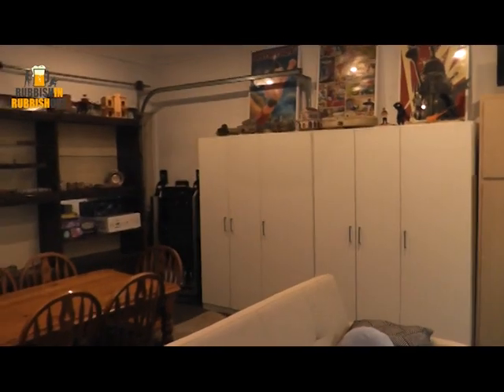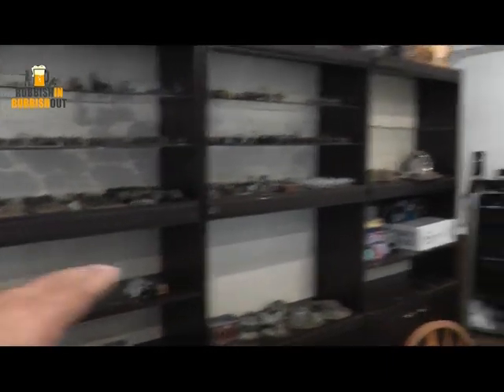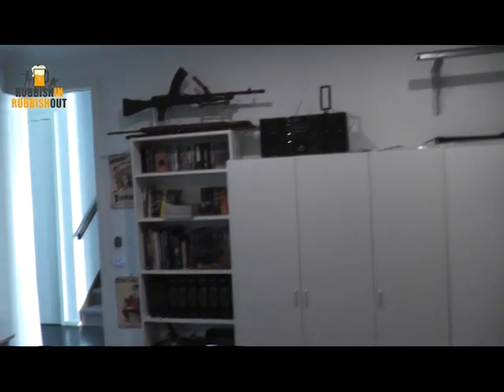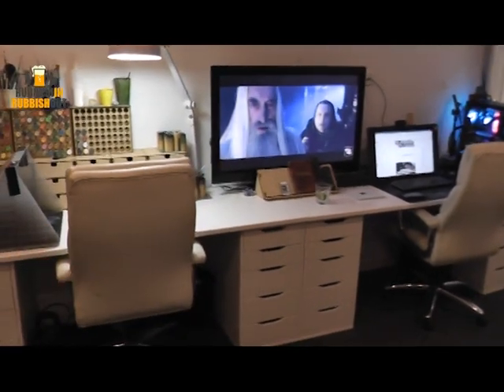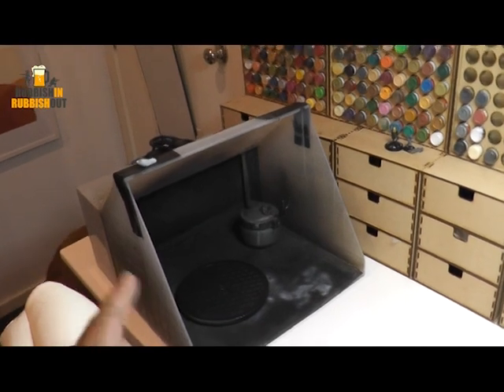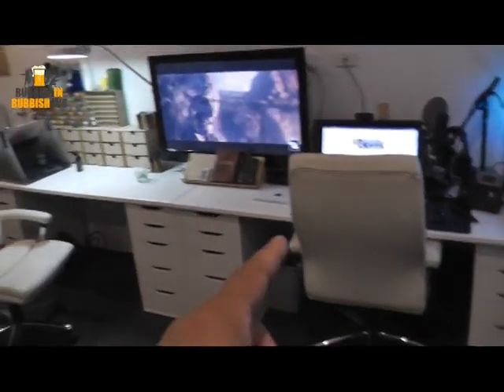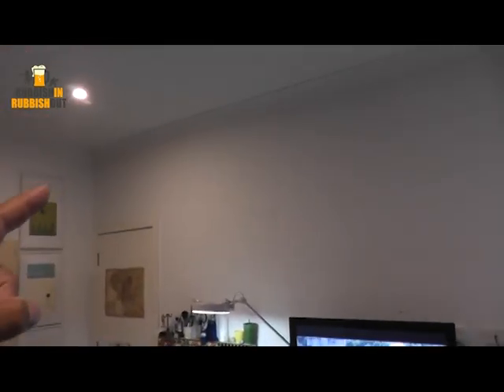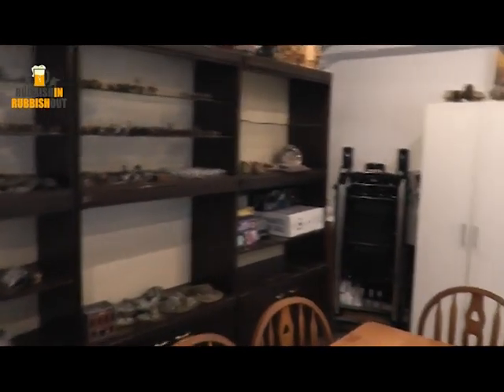New Year ... New Gaming Room!!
I have a wonderful gaming room at home for my tabletop wargaming and painting hobby.  For years it has been in a constant state of change resulting in never ending mess and chaos!

I have finally decide to set things up properly, get a load of new cabinets and increase the storage I have so I can hide away all the clutter!

There are still several things left to finish but I am well pleased with the progress so far!!